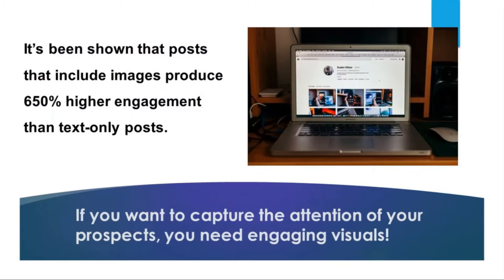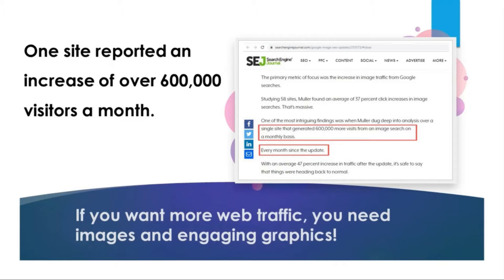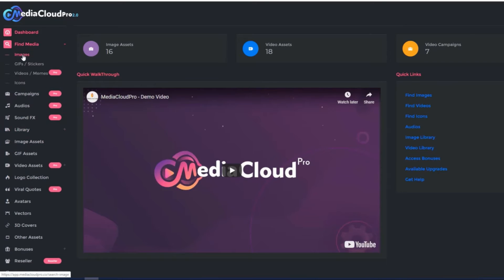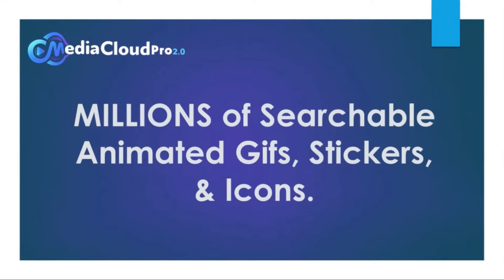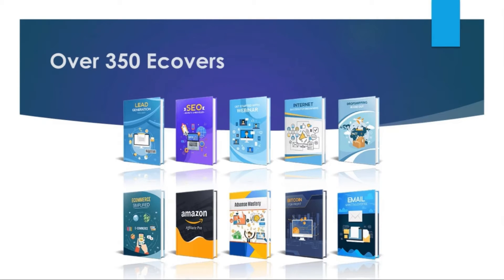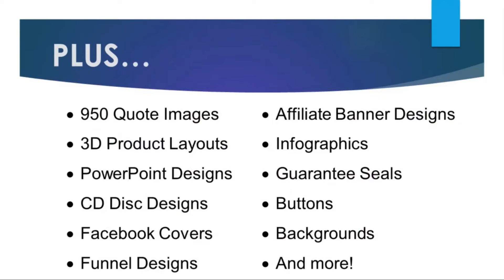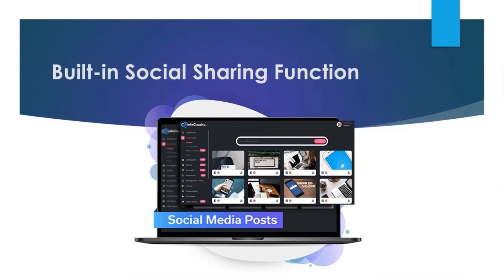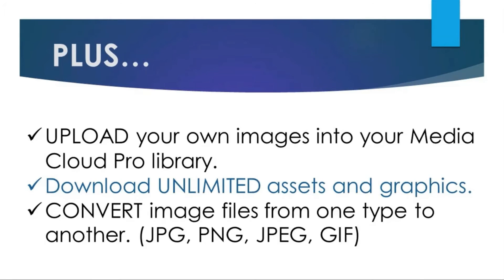MediaCloudPro 2.0 Review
NEWS FLASH - A Picture is Worth a Thousand Words and 600,000 New Monthly Site Visitors!
Grab Over 9 MILLION Media Assets with the Tools to Command Attention, Siphon Web Traffic, and Start Your Own 6-Figure Design Business in Minutes!
No Photoshop, No Designing and No Tech-Skills Required!

Over 9 Million + Searchable Media Assets (Images, Graphics, Gifs, Stickers, Icons, Vector Illustrations)
In Multiple Formats (jpg, jpeg, png & gif)
Massive Library of 260K+ Hi-Def Stock Images, 8K+ Animated Graphics, 15K+ Vector Graphics, 350+ eCovers, & 475+ Avatars, & 950+ Quote Images
Powerful, Simple-to-use Two Image Editors For Unlimited Customization Of Your Images
3000+ Editable Logo Templates to Easily Create Unlimited Logos for Your Business and Clients
Edit, Upload, Host and Create Images, Graphics, Ads, and Banners, etc. with our easy-to-use editors
Go Viral on Facebook and Pinterest by Sharing Engaging Posts/Images/Gifs Directly from Our Interface
Engage your Audience! Boost Your Sales and Conversions
Completely Newbie Friendly!

‘MediaCloudPro 2.0’ You Will be Able to Create Pro-Quality, CUSTOMIZED Images, Graphics, Gifs and Memes That Captivates Visitors’ Attention and Motivate Them to Take Desired Actions...
From a business standpoint, which of these images will do a better job of capturing attention, branding your company, and boosting your credibility?

Create Unlimited Jaw-Dropping Designs For All Your Projects In Just 3 Simple Steps…

STEP 1 SELECT
Select that perfect-picture image from our massive library or start with a blank canvas to create eye-popping designs.

STEP 2 CUSTOMIZE
Customize our assets to fit your taste by inserting your logo, text, icons, stickers, effects, filters, etc. or use them ‘as-is’.

STEP 3 SAVE & PUBLISH
Save your masterpieces and use them on your sites, social media, landing pages, to mesmerize, engage & convert prospects into buyers.

Unlimited Downloads
Two Different Live Image Editors
Image Library to Upload Your Own Images
File Converter
Create Unlimited Logos, eCovers and Avatars
Fully Compatible

Would You Rather Pay High Monthly Fees For Complicated Software or Grab Our MediaCloudPro 2.0 at One Time Low Fee?
Stop paying too much for your stock images and design software… Grab MediaCloudPro 2.0 now and say goodbye to all those over-the-top expenses forever!

MediaCloudPro 2.0' is the Multi-Purpose
Platform Needed by Every Profit Seeker…
Online Marketers
Bloggers
Website Owners
eCommerce Business Owners
Advertisers
SEO Professionals
Freelancers

Finally get the traffic, income, and profits you deserve in just a few clicks!
By tapping into the power of MediaCloudPro 2.0, you can now engage your audience better than ever, while generating additional leads and sales as a result of the high quality images you’re able to constantly use in your business.

The Truth is, Every Business Needs Captivating Designs and Visuals to Boost Engagement, but Most Businesses are Still Struggling to Acquire Those Kind of Graphics!

Some business owners are slaving away day and night on their computer, trying to create the design of their dreams. Others are paying big money to freelance designers, only to receive sub-par graphics and disappointing results.
You can change all of that with MediaCloudPro 2.0 in a matter of minutes…

We are providing a 30-Day Money Back Guarantee with MediaCloudPro 2.0

Thank you for checking out my review video!!